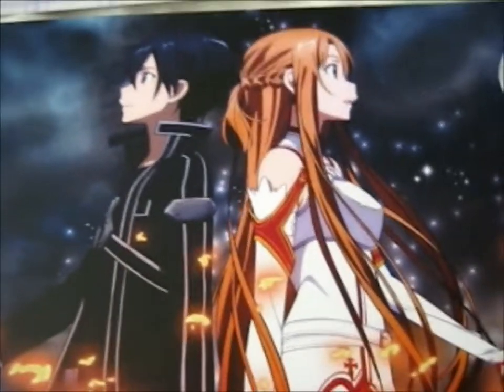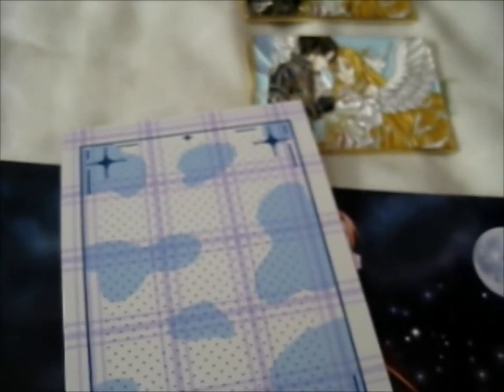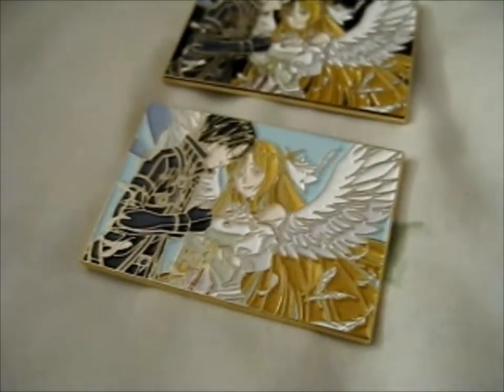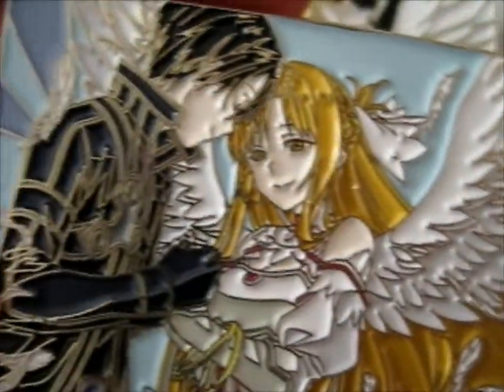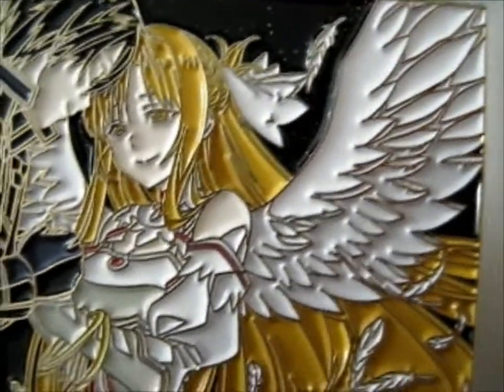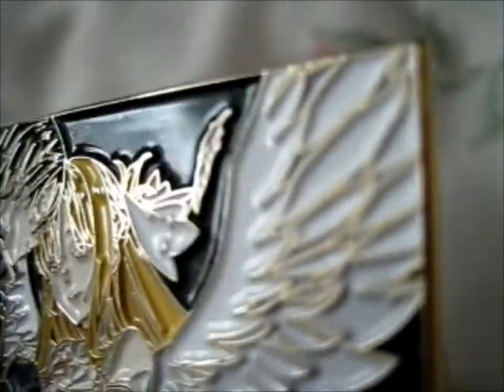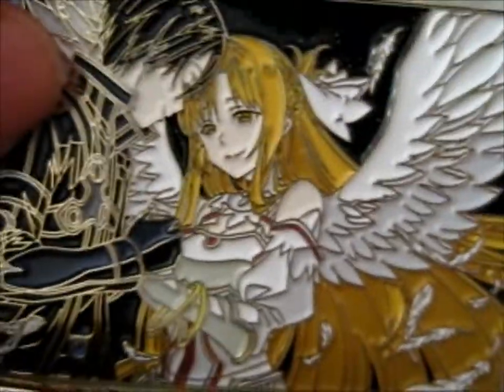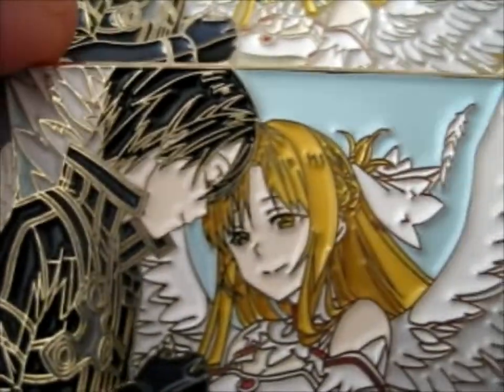SAO Blue & Black Soft Enamel Pins! ~ Orangeshapins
Opening of: SAO Blue & Black Soft Enamel Pins! ~ Orangeshapins

Contents bought from: Orangeshapins
liu_hagaren
^ from official art. maker is suixin

pfwvssj